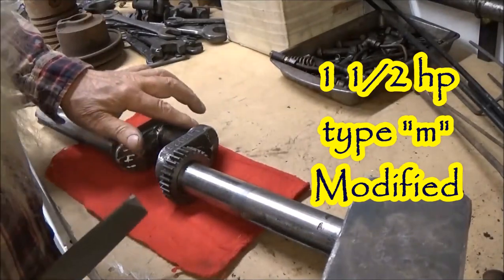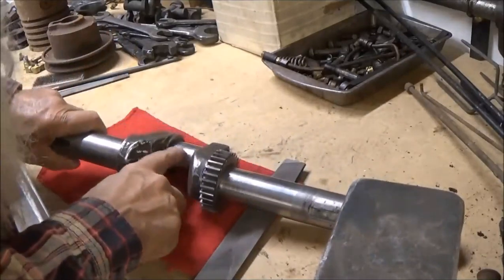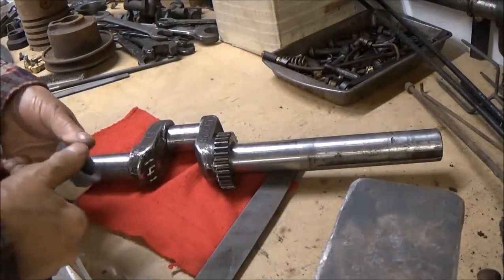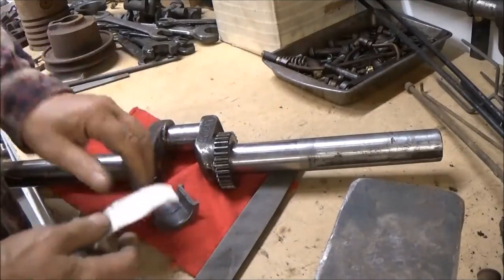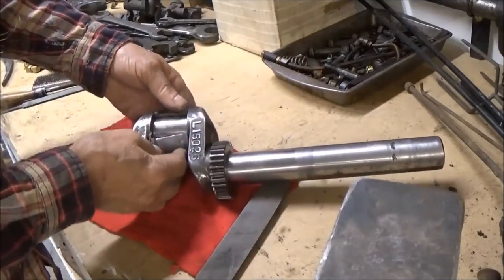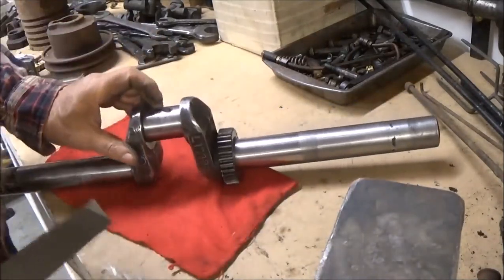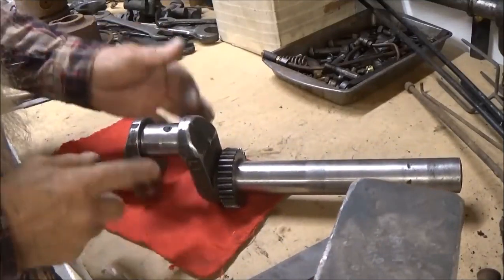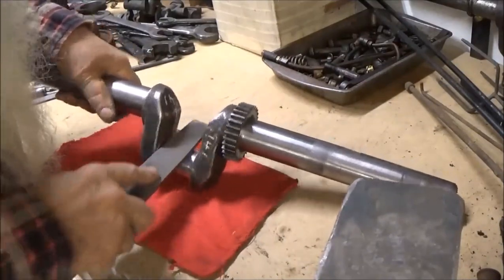The Circus Cart Engine crankshaft #4